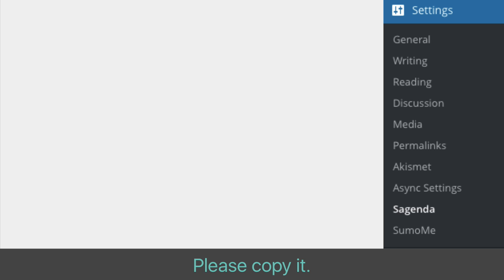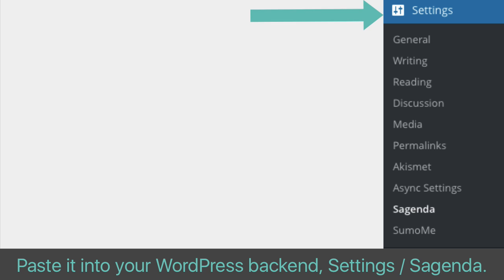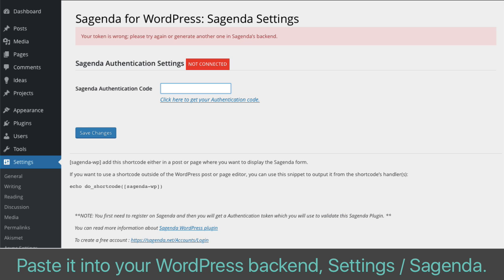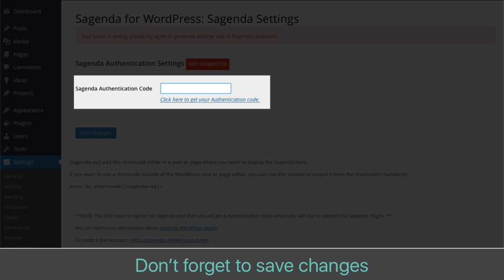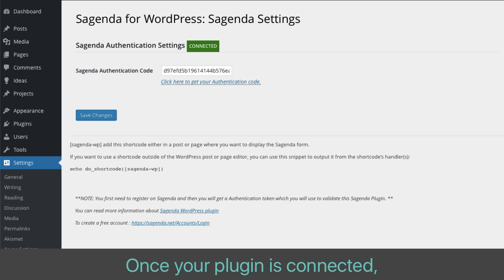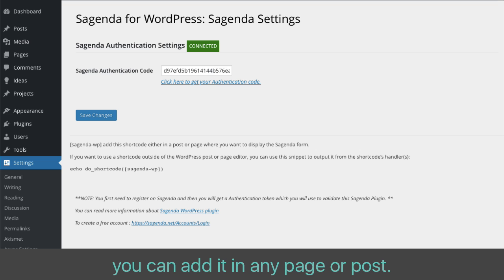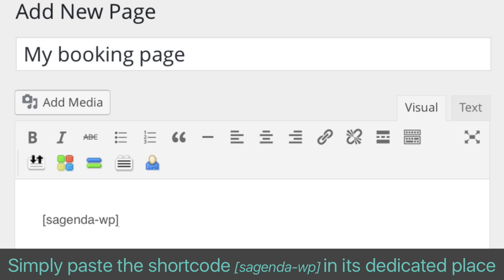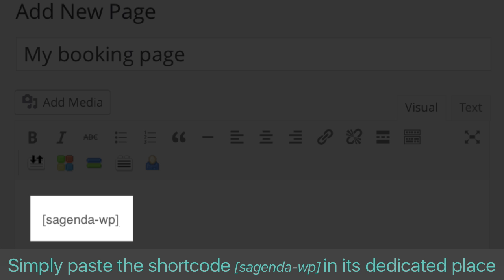WordPress - How to add a scheduling plugin in 2 min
This video is about the "List" view, we recommend now the new "calendar" view please use this

Learn how to create an account to manage reservations for your business (appointment, scheduling, meeting...)

and use the shorcode :
[sagenda-calendar-wp]